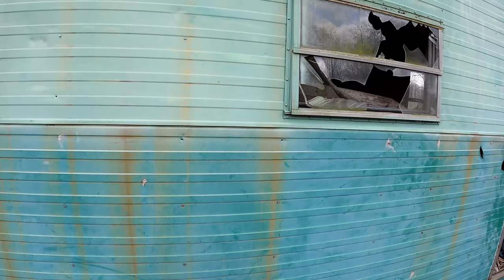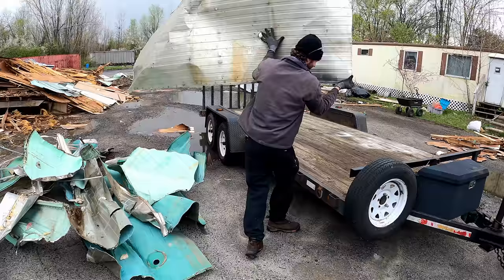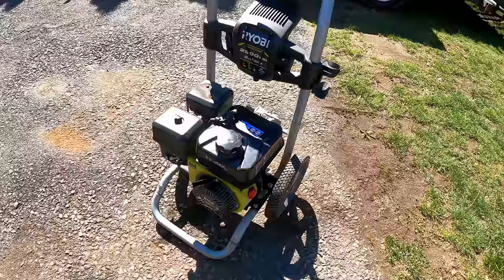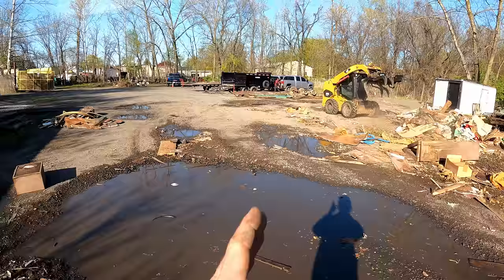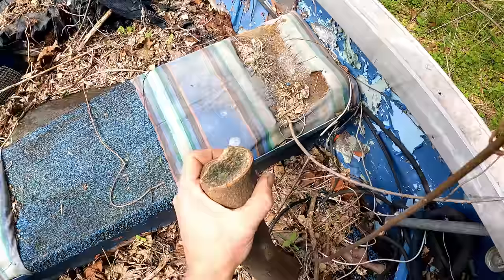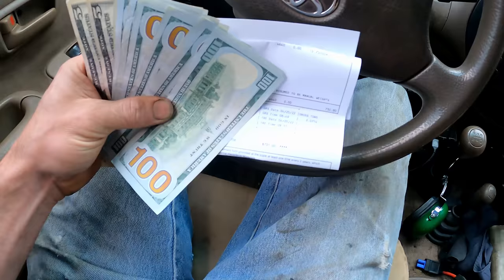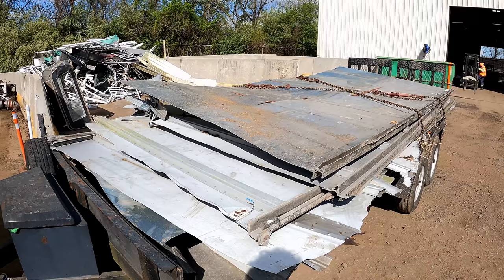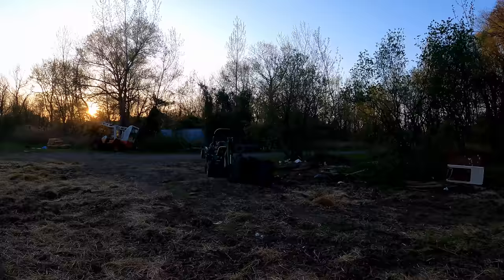Cutting Up Trailers For Scrap $$$ / Cleaning A Yard - NNKH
~ECOFLOW DELTA MAX
~JF EGWO JUMPER/AIR PUMP

0:00 Intro / Demo Green Trailer
10:15 First Scrap Load / Fixing Stuff
18:31 PVC Pipes / Finish Green Trailer Mess
22:11 Other Two Trailers / Gooseneck
27:59 Mastercraft Boat
29:38 Big Trailers
44:13 Find Tunnel On ATC
48:11 Final Scrap Load / Outro